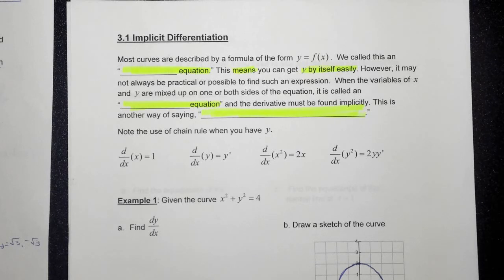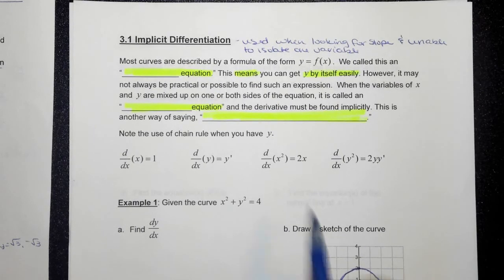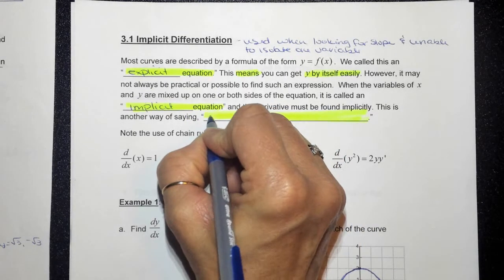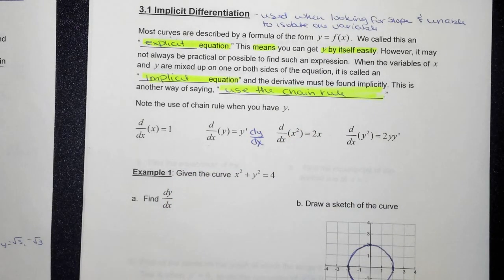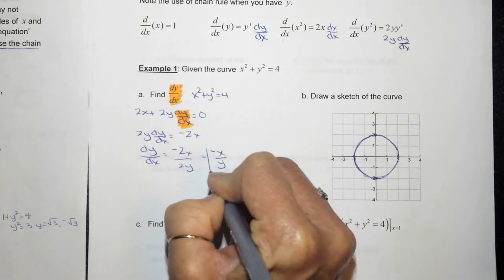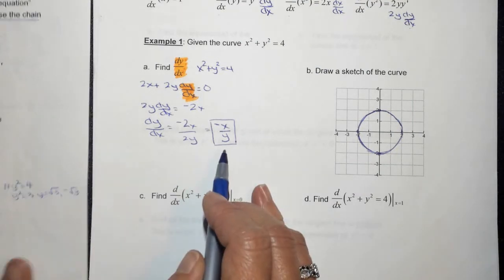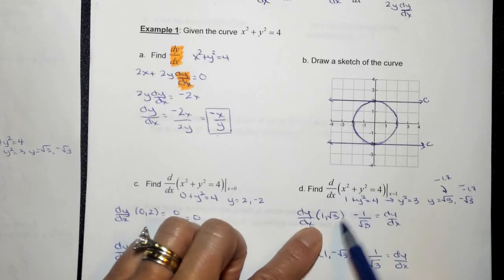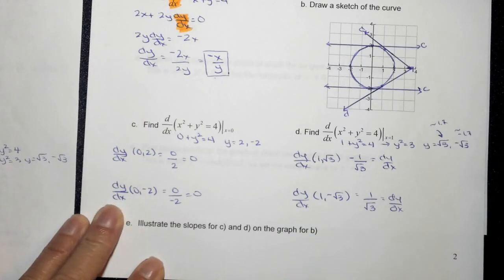Calc U3 3 1 p 2